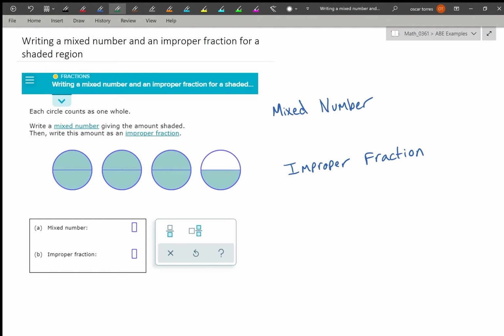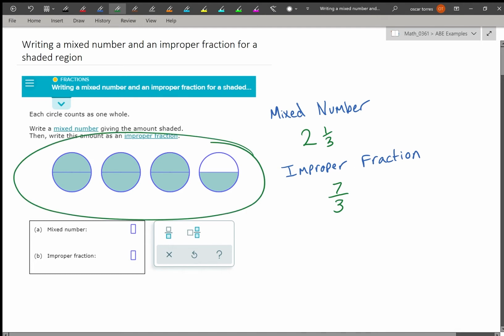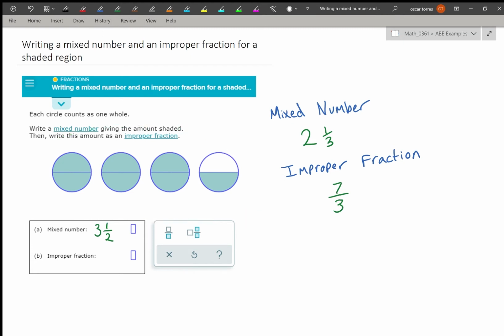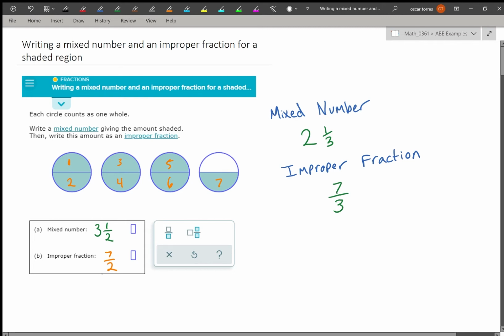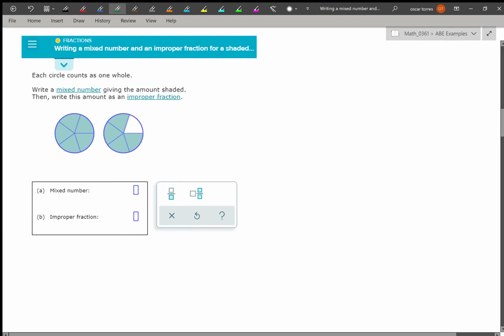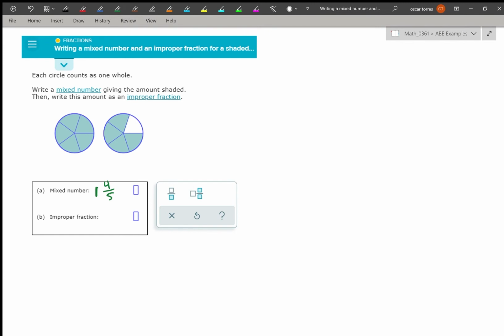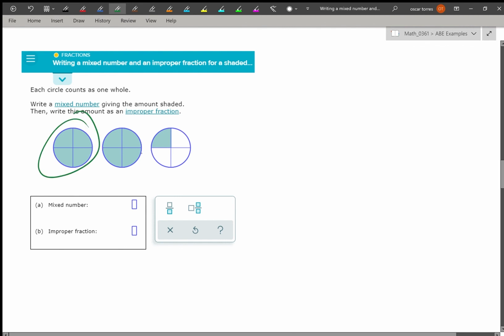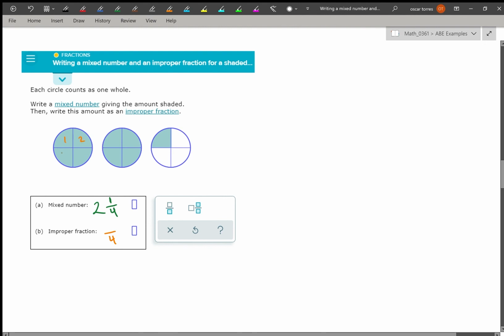Writing a mixed number and an improper fraction for a shaded region